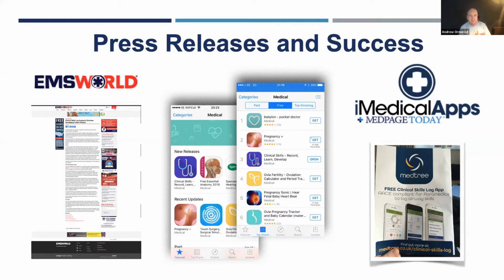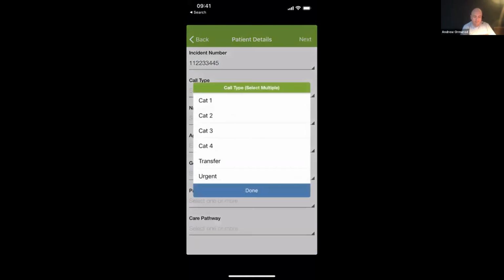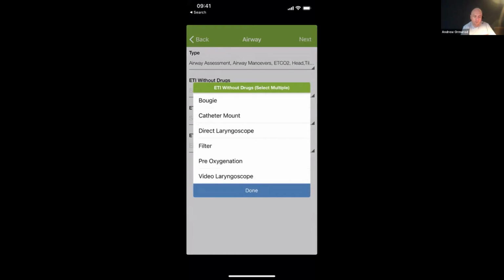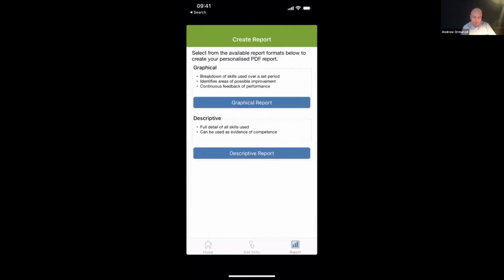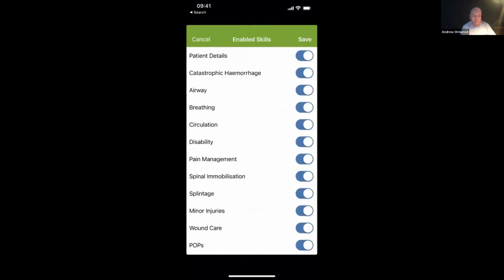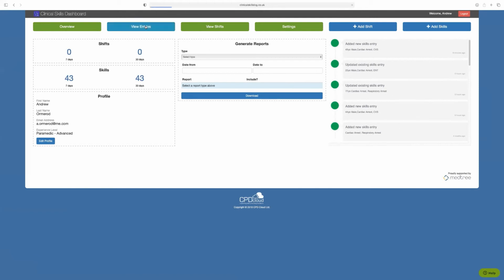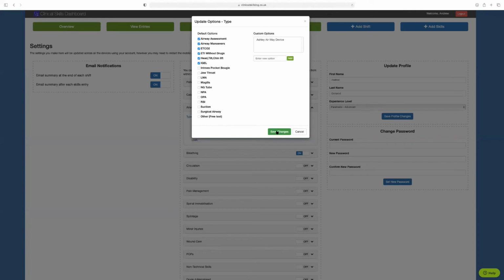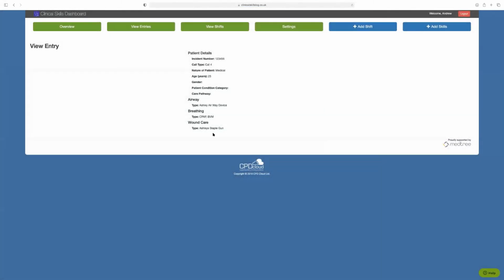Top 5 Tips to Recording your Skills - The Clinical Skills Log Presented by Andrew Ormerod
This webinar will support you not only to record your clinical skills with our Skills App and Dashboard, but also identify skill decay along with 5 great tips from the creator behind this free clinical skills log.

Andrew Ormerod who was the founder of CPDme created this skills log to support an RAF project. The system never intended to be public then leaked into the public domain and now have 100,0000s of entrees and users around the world.